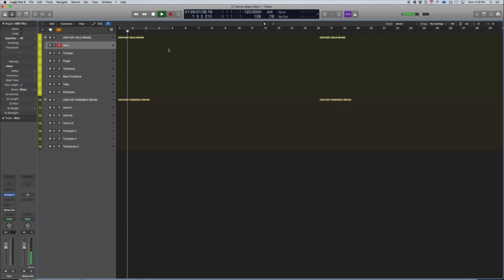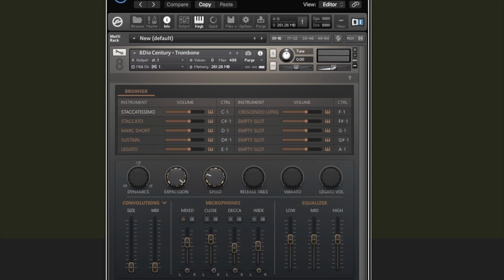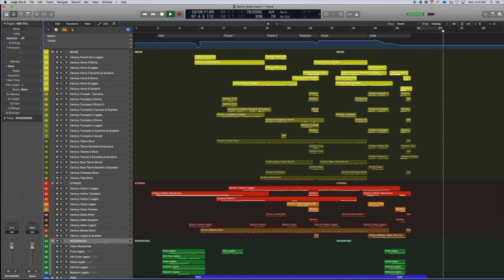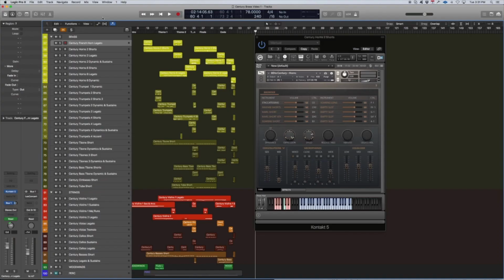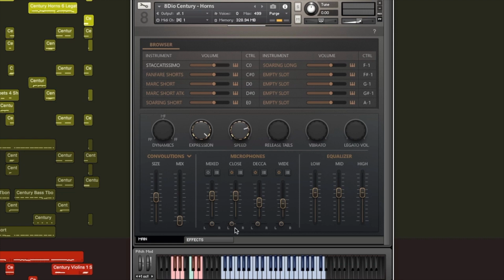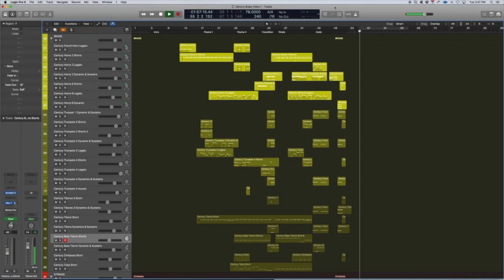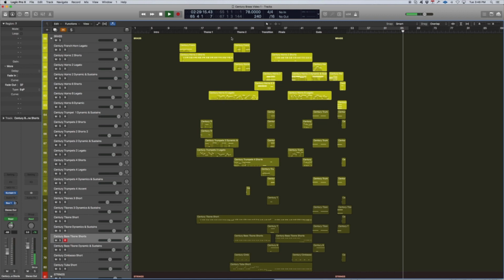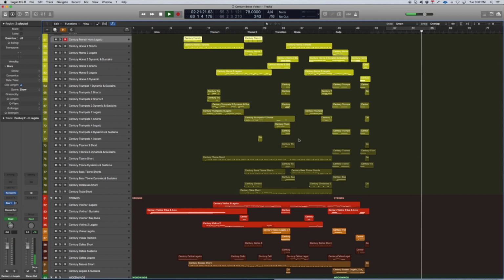Century Ensemble Brass - Demo Walkthrough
8Dio Century Orchestral Ensemble Brass is a state-of-the-art collection of ultra-realistic instruments. Our most significant leap forward in orchestral deep-sampling. Infused with emotion in every sample.

Effortless and playable beyond words. 8Dio Century Orchestral Series is produced by long-time Academy Award, Emmy Nominated, T.E.C and G.A.N.G Award winning producers, Colin O'Malley and Troels Folmann

This luxury collection of Ensemble Brass contains six, unique instruments. 2 Trumpets, 2 Horns, 3 Trombones, 4 Trumpets, 6 Horns and 12 Horns.

All elegant creations in each their way. From the soaring bite of an incredibly well-played 2-Piece Trumpet Ensemble to the defined and fluent sound of 2 Horns. From the powerful, fluent notes of 3 Trombones to the noble sound of a 4-Trumpet Ensemble. The 6 horns don't need further introduction - other than they are the best we've ever played with. The 12 Horns augment the experience with a large, lyrical ensemble of 12 French Horns.

The shell of Century Ensemble Brass is our custom-designed user-interface. Virtually offering every option to express yourself. All simple. One page.

Inside the shell you find the secret to Century Ensemble Brass. A collection of virtual instruments - specifically designed for true, emotional realism. The Century Brass Sessions took place over 2 years, selectively hand-picked players from across Europe. 350 hours of session time. Only lord knows how many sessions - and retake of sessions.

Century Orchestral Brass was derived from several new recording and sampling techniques. All the legatos are not only layered in dynamics, but we created new programs that offers you a completely bump-free ride. So when you need to take your Ensemble Horn from Piano to Fortissimo - just do it - and it works. We recorded a wealth of different short notes. There is so much more than staccatos and marcatos. We recorded both unique fanfare oriented short notes - with more bite and tension. We recorded traditional articulations - at multiple lengths. More arcs then you could dream of. But all arcs are now dynamically layered and recorded at multiple lengths. So, in essence, you have control over legato dynamics (CC1), expression (CC11) and legato speed (CC16)

Century Orchestral Brass is not a sample library to us. It is a truly emotional and realistic collection of incredibly deep-sampled brass instruments. It can be anything you want it. The softest skin you ever touched. The thunderous end of a world. It can be subtle. Forte. But always a lyrical forte.

Century Orchestral Ensemble Brass contains 4 microphone arrays: "Mixed, Close, Decca and Wide". Ensemble Brass contains over 46GB of new-generation Brass Ensemble samples.